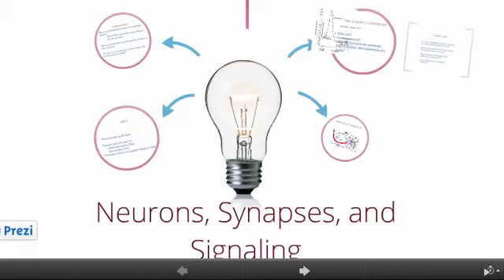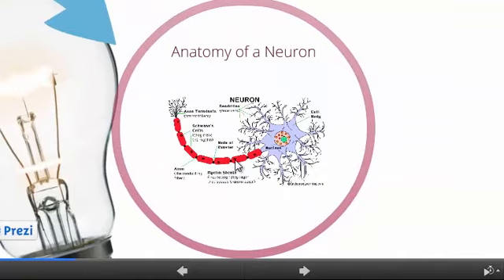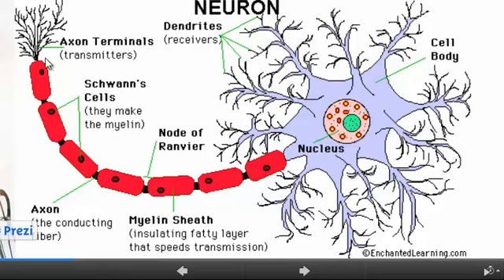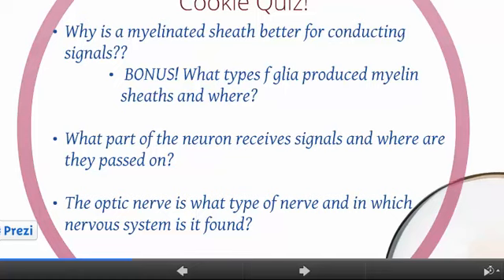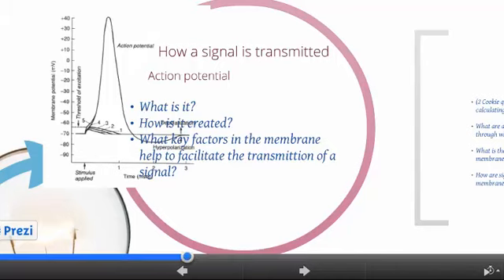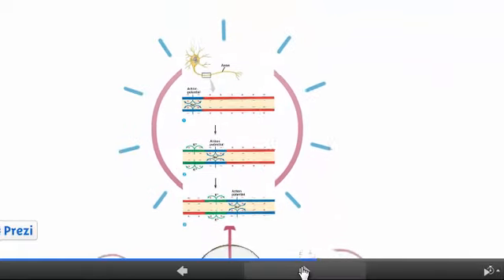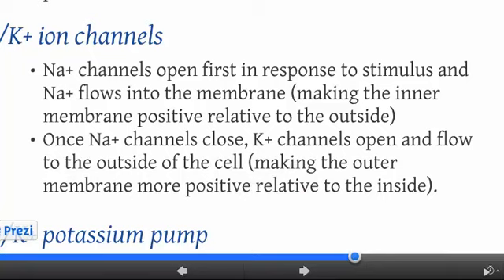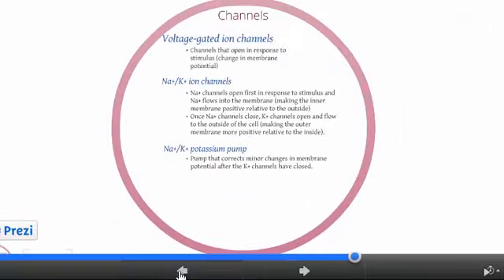Neurons, Synapses, and Signaling Part 1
AP Biology Project Part 1